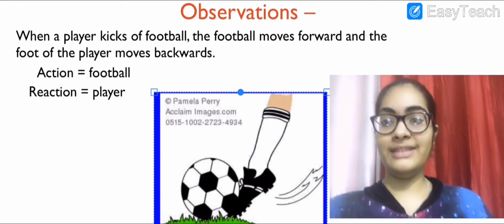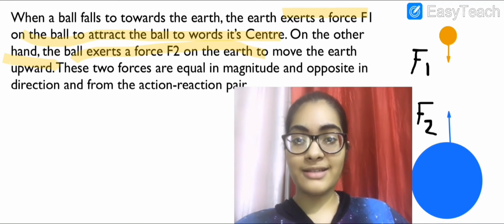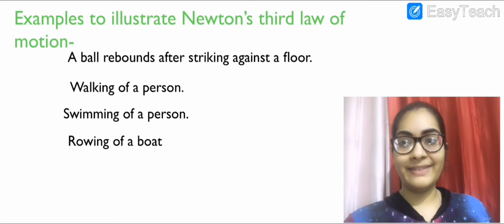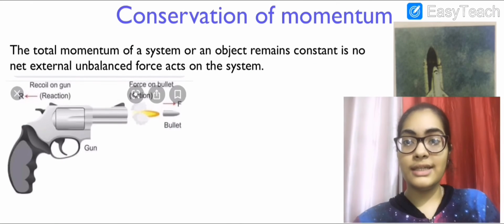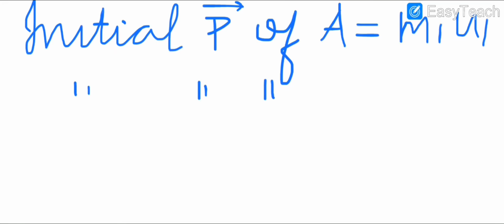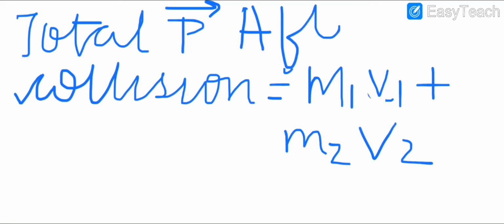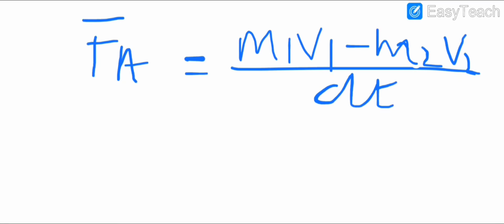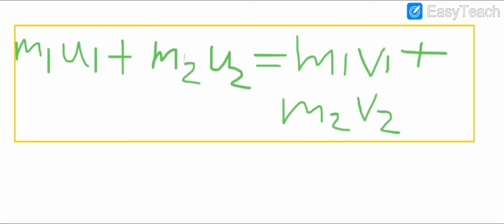Force and Laws of Motion/lecture 7/class 9th